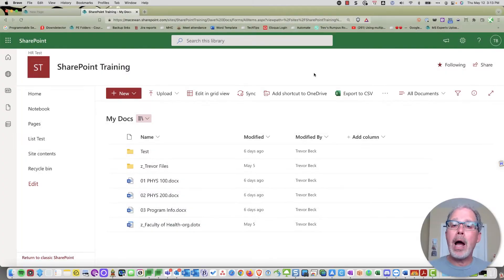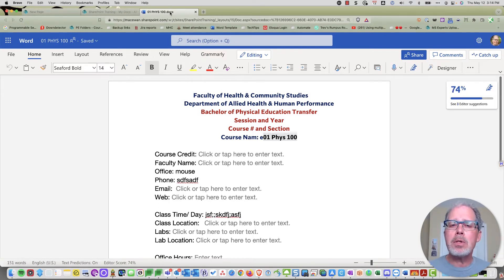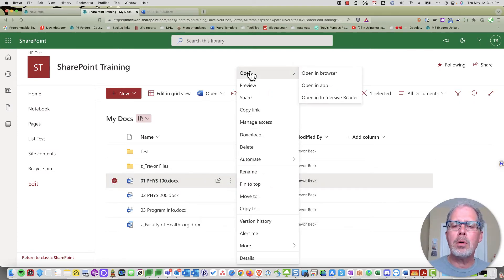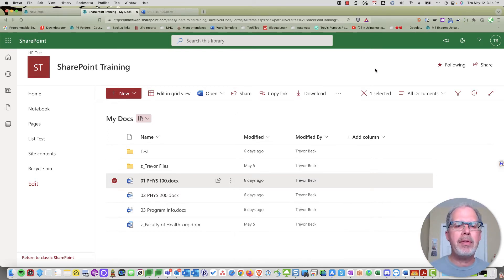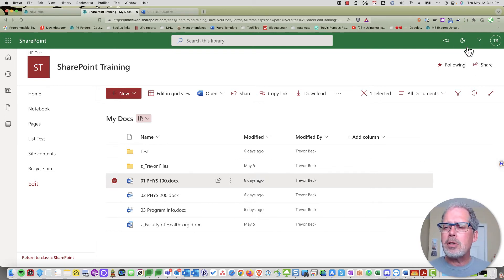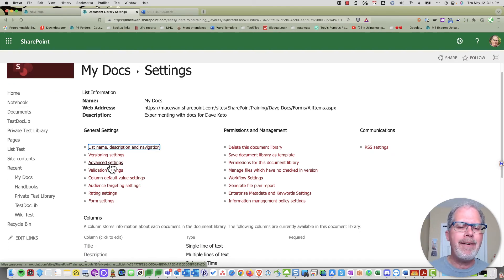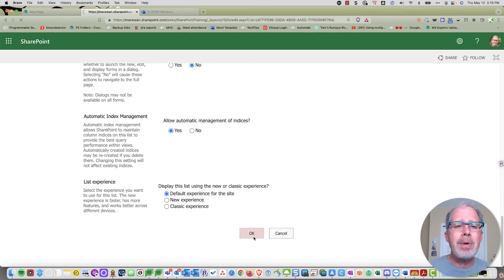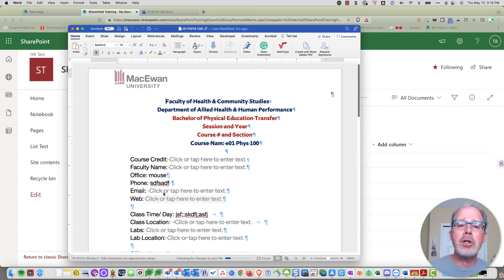Set SharePoint default to open Microsoft files with desktop apps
Site administrators can change the default open action of a document library to automatically launch with the desktop version of the Microsoft application.